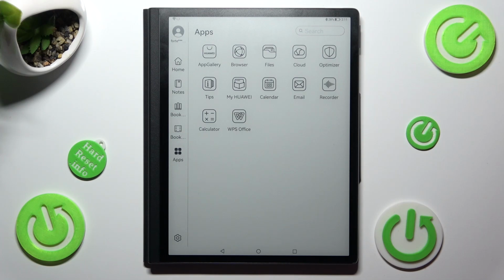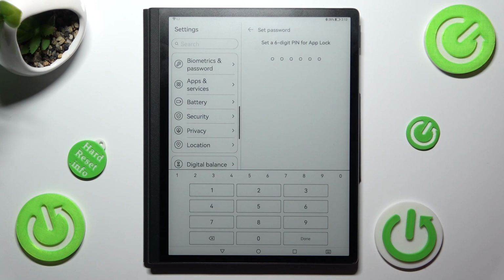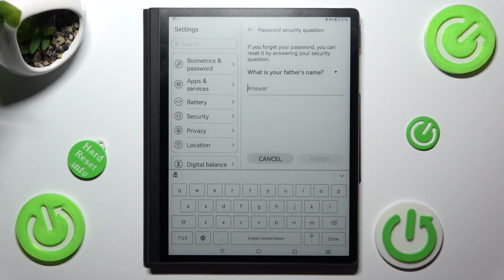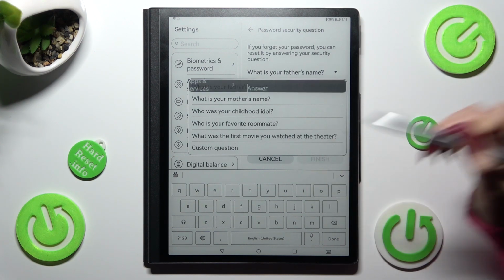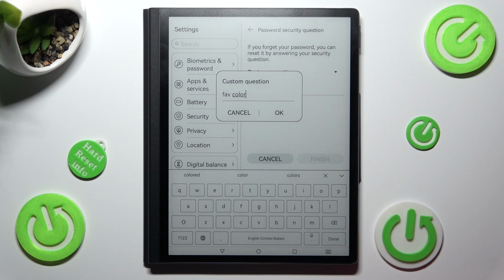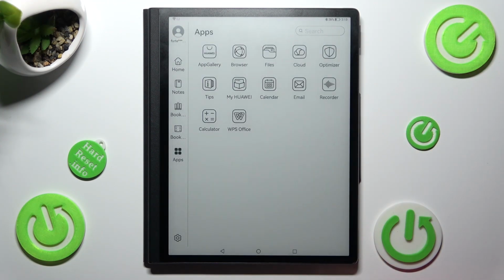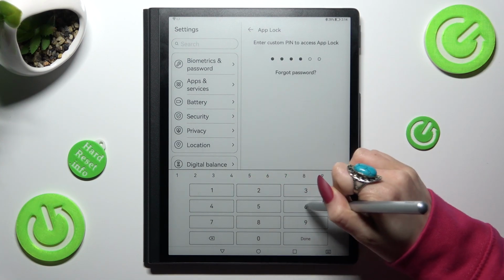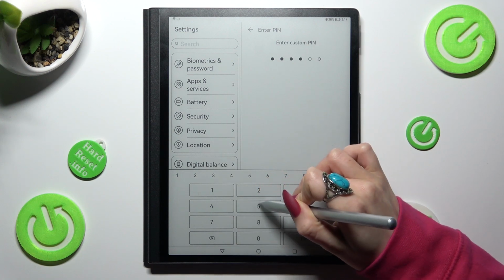How to Lock Apps using App Lock in Huawei MatePad Paper – Create App Lock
Click here if you want to read more about Huawei MatePad Paper

In order to lock chosen Apps on Huawei MatPad Paper using App Lock Option, then we are here to help! After giving us a couple of seconds from your day, you’ll know exactly how to create and use this security option. So, don’t wait, protect your App Data today, so let’s get started!

How to Set Up Locking Method on Apps in Huawei MatePad Paper? How to Lock Apps using App Lock in Huawei MatePad Paper? How to Add Locking Method on Apps in Huawei MatePad Paper?